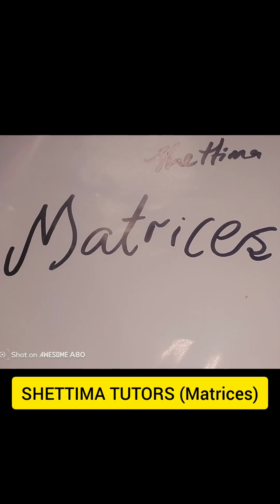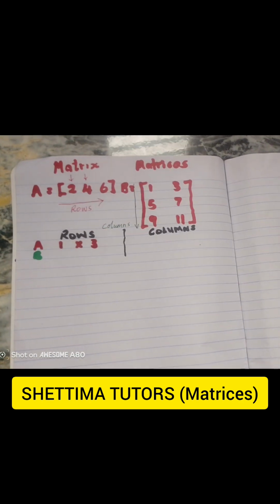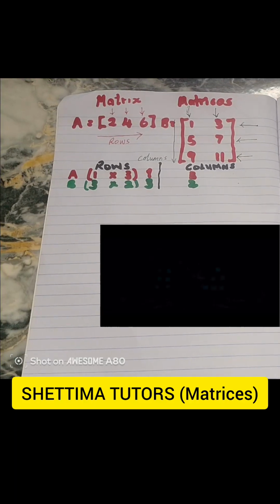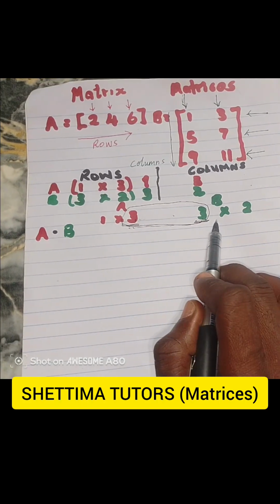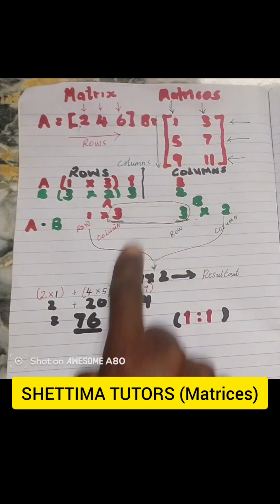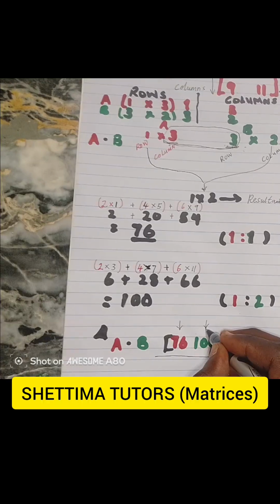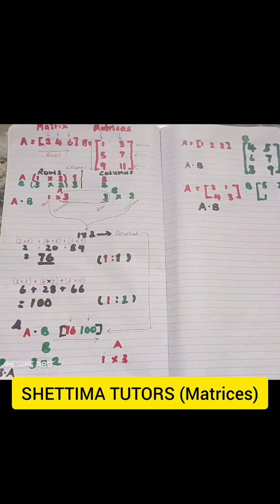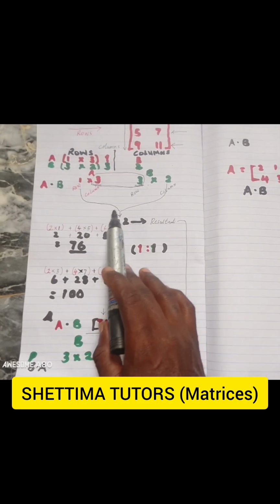Shettima Tutors superheroes math (Matrices)